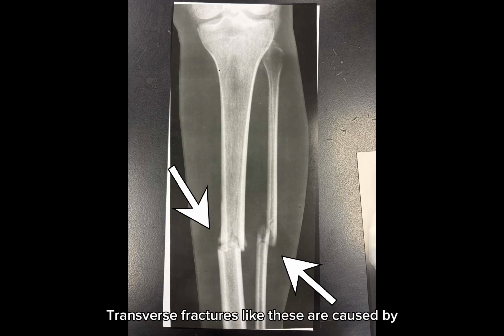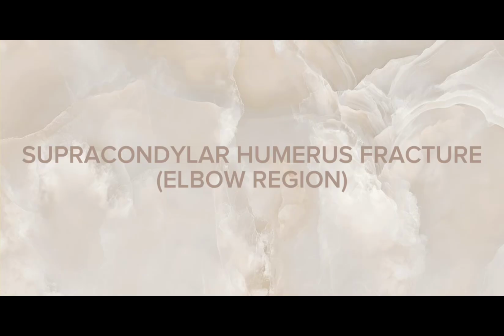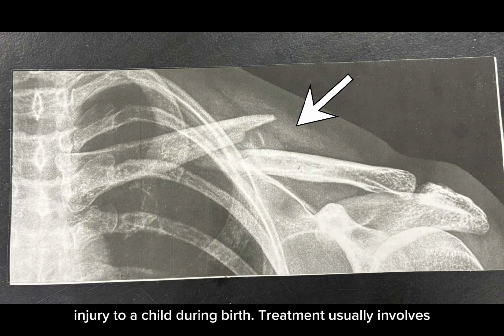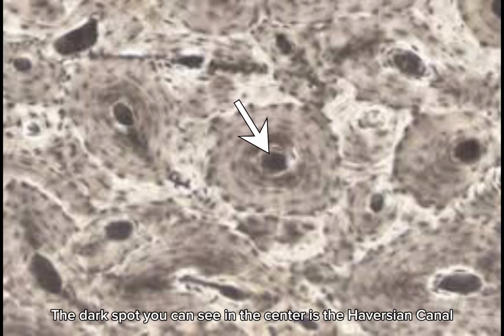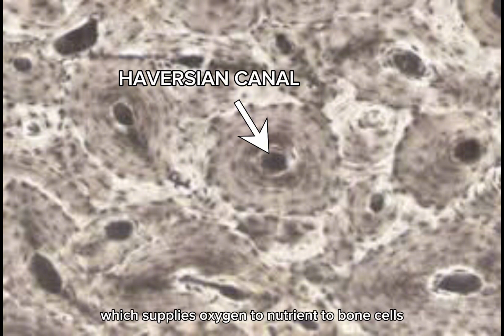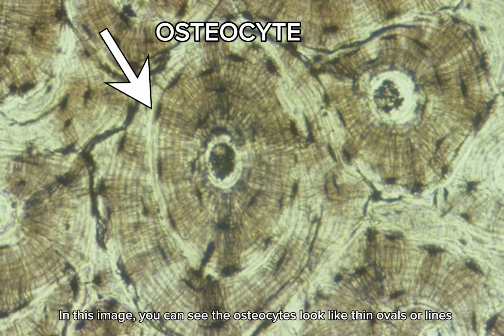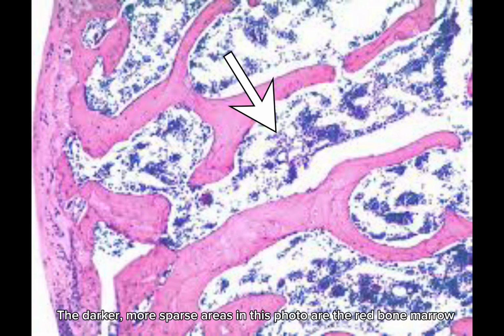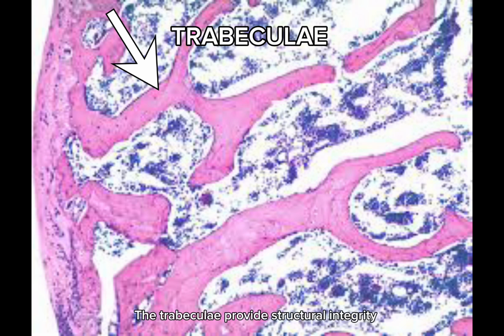Bones Part One HBS